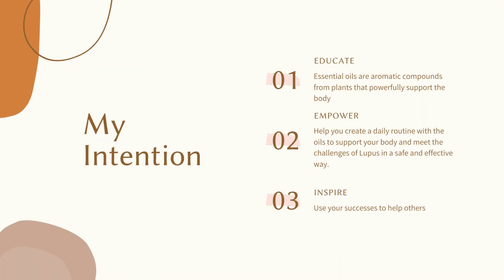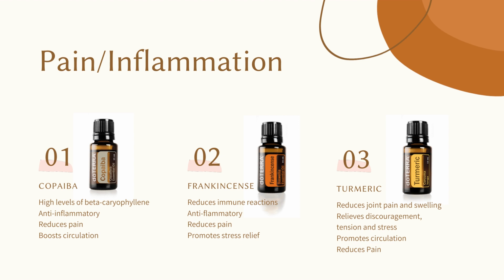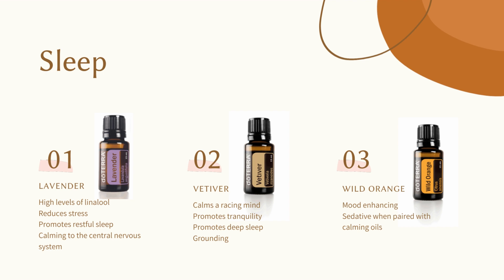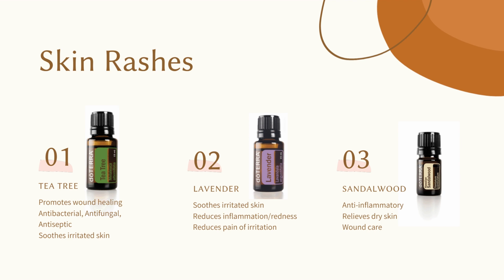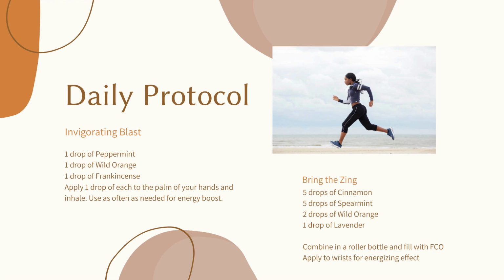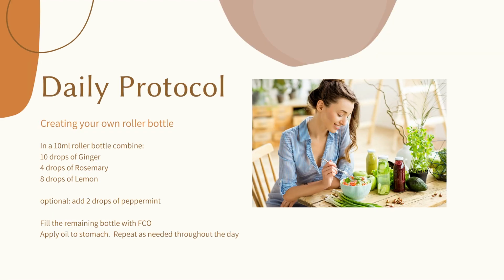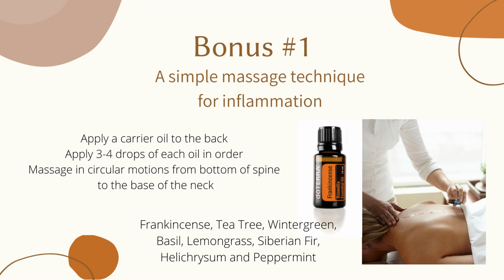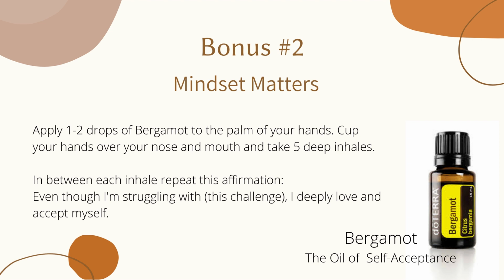Meeting the Challenges of Lupus with Essential Oils - Molly Purvines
Learn how to use essential oils to help treat your lupus symptoms with Molly Purvines.